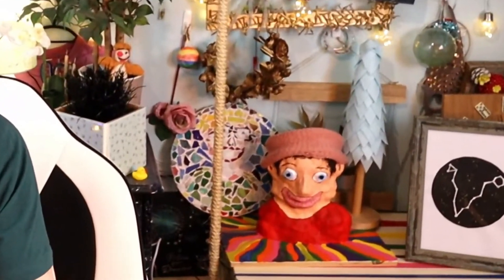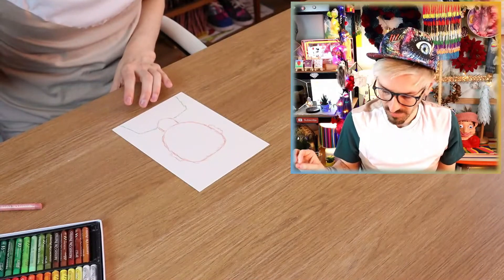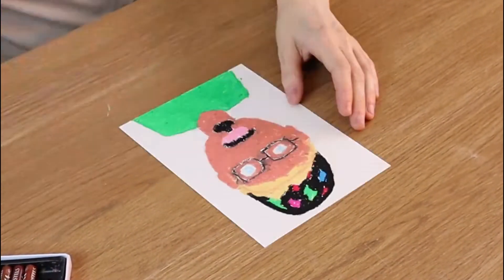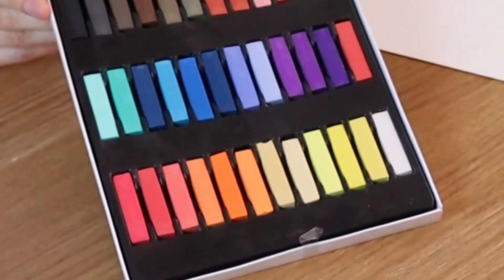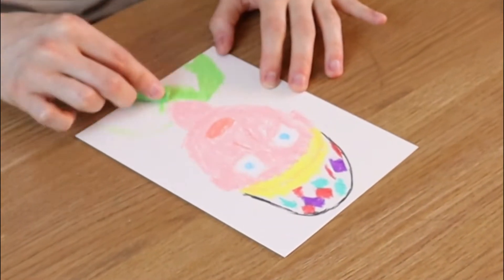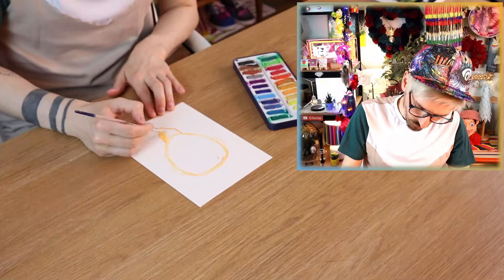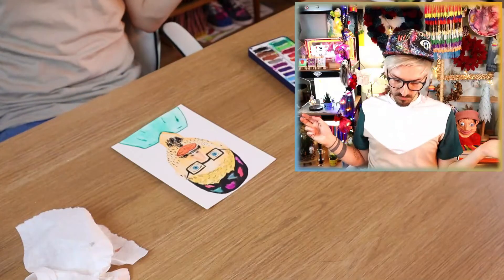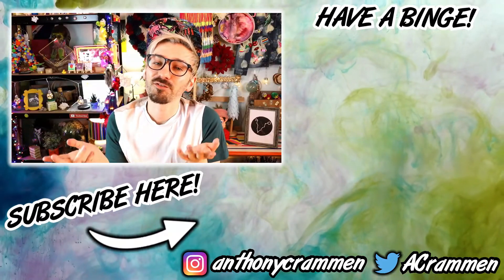Creating My Self Portrait In Watercolour/Oil Pastel & Soft Pastel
In today's video I'm creating my self portrait in watercolour paint, oil pastel and soft pastel! Now I have dabbled in creating my self portrait in various mediums on the channel, and I did find it quite a challenge using watercolour paint, oil pastel and soft pastel, however I think this bunch of self portraits are the best I've made so far! They're still not the best self portraits I've seen in my life, but based on my skill set, and the fact that I only spent about 30 minutes on each of them, I think I've done a pretty good job! But let me know what your thoughts were on my self portraits, did you prefer my watercolour painting self portrait? My oil pastel self portrait? Or did you (for some reason) like the soft pastel self portrait?